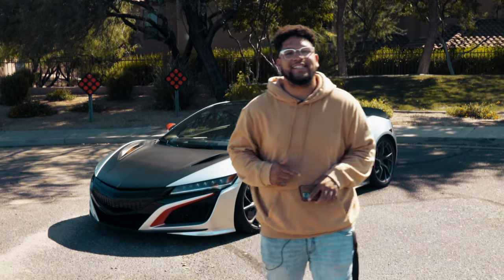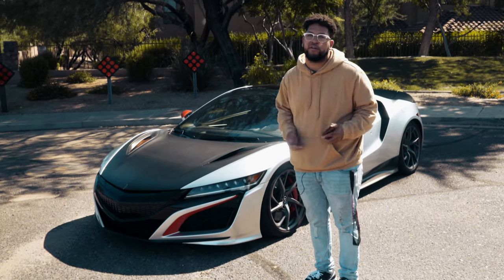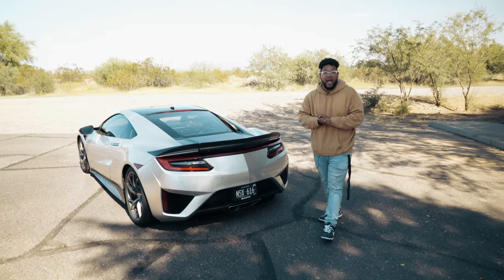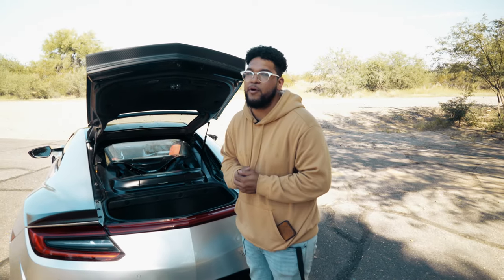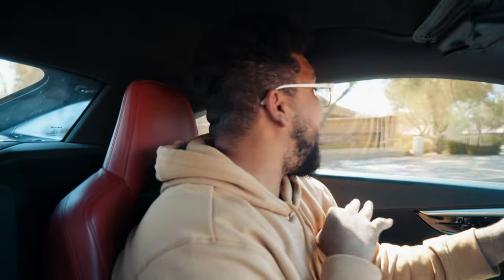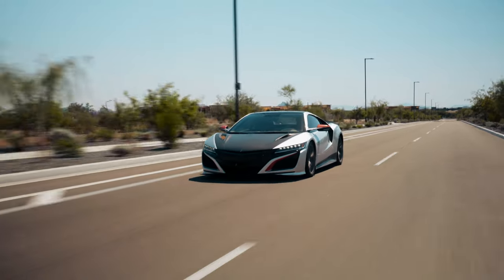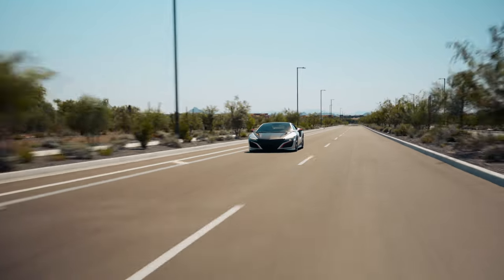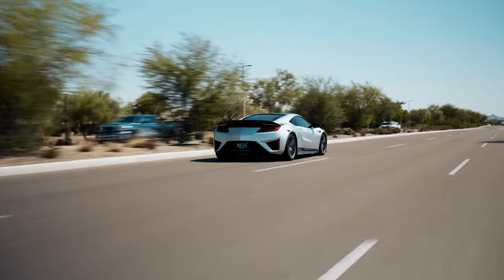Dream Car Reviews Episode #2 800HP 2017 Acura NSX!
In this video I will be Reviewing,test driving and giving you my overall thoughts on the new Acura Nsx!